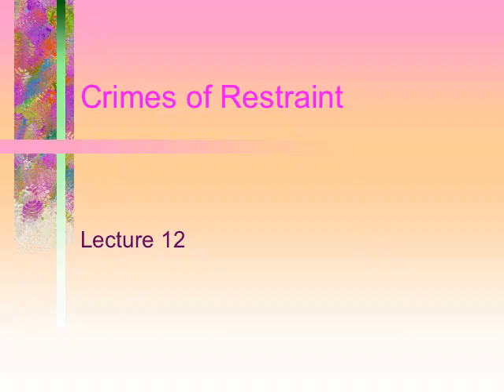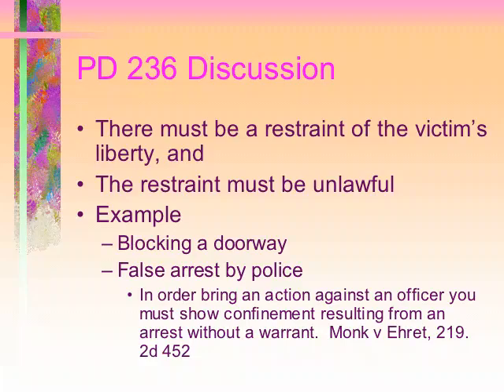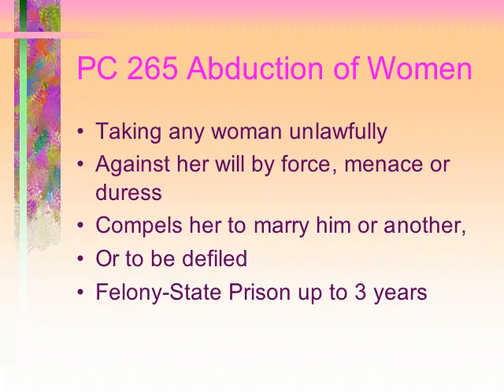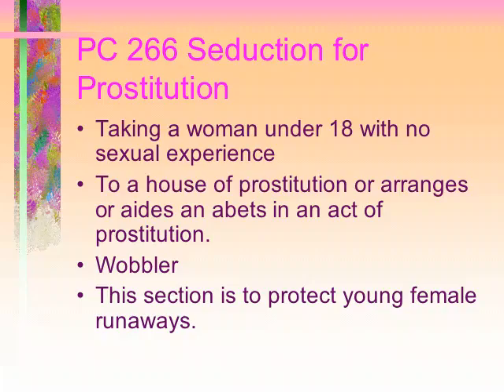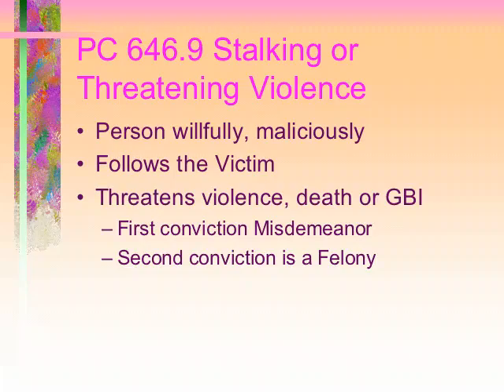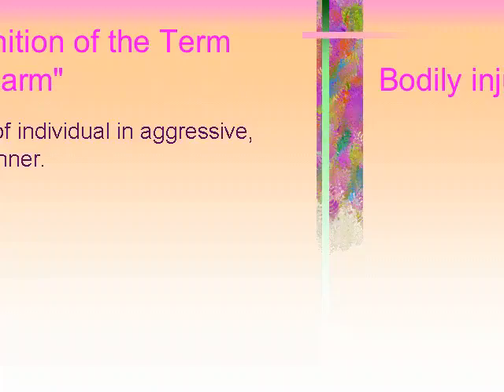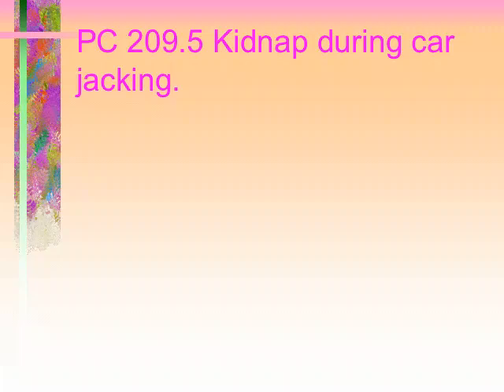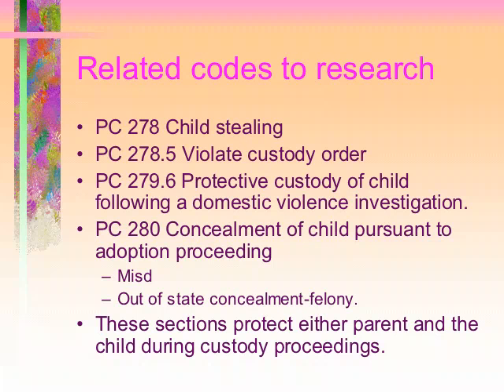ADJUS 121 12 Crimes of restraint